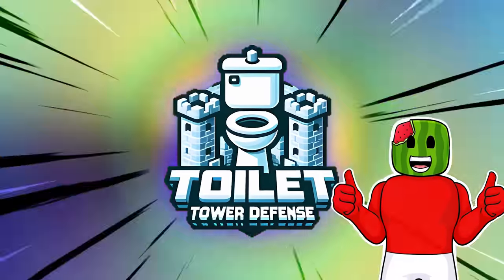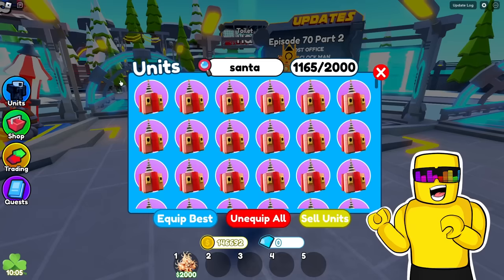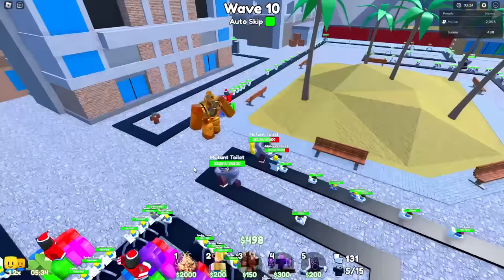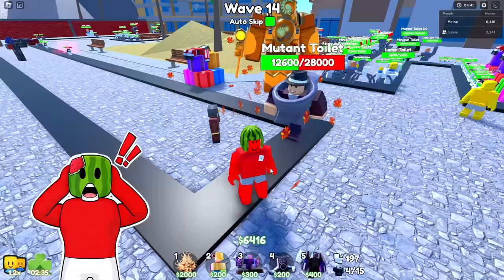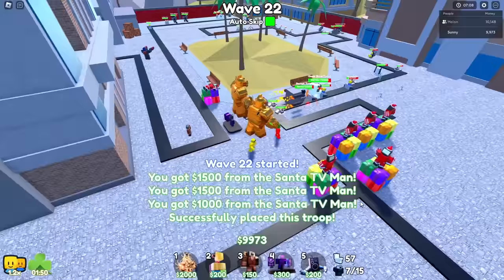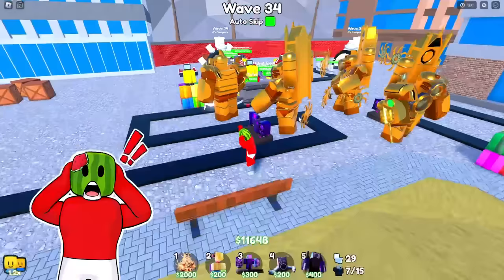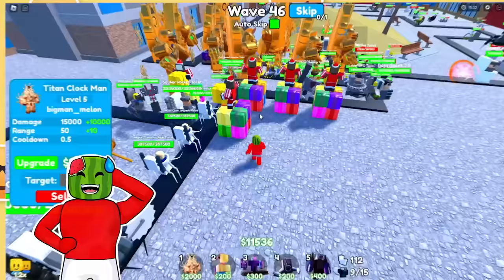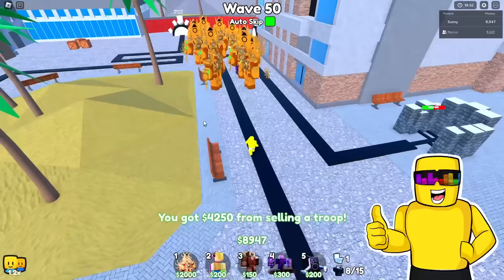How To UNLOCK TITAN CLOCKMAN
How To UNLOCK TITAN CLOCKMAN in Toilet Tower Defense
Sunny and Melon play TOILET TOWER DEFENSE but this time we SHOWCASE how to unlock the TITAN CLOCKMAN... Is this one of the best units we have EVER seen?